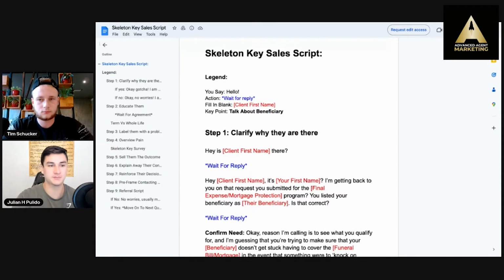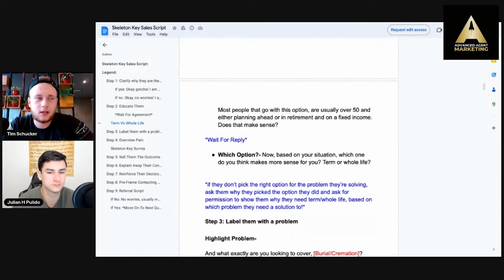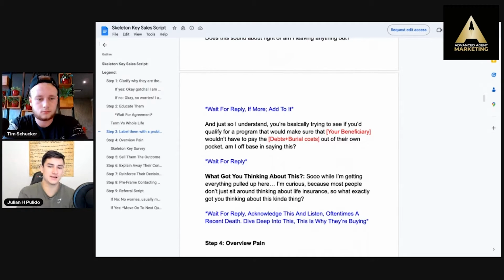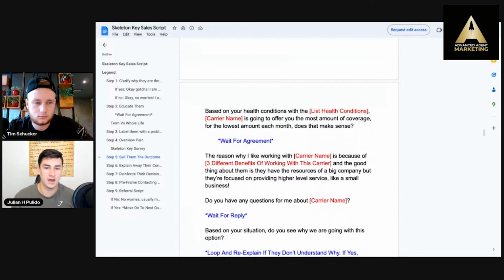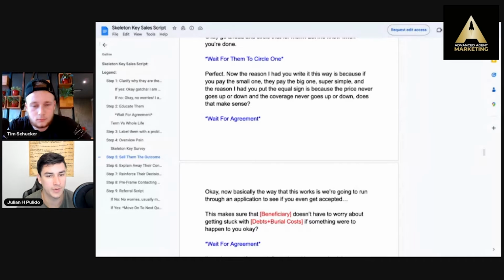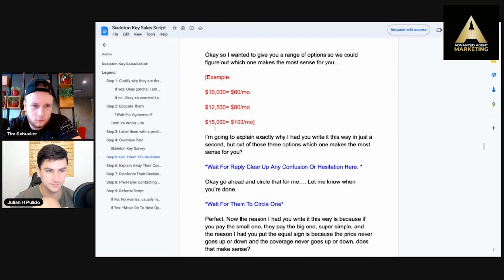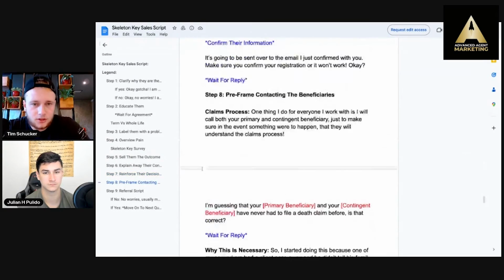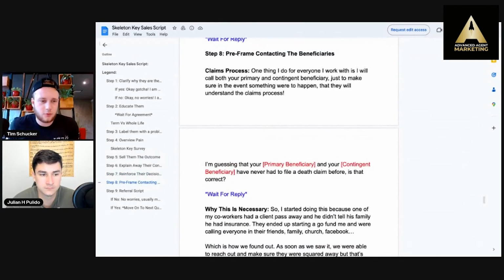How To Sell Life Insurance Over The Phone: $500k Telesales Script Revealed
Important Income Disclaimer: All references, statements or claims contained in this video of any positive sales/earnings results that agents have achieved or are able to achieve working with us, whether made directly or through any existing agent testimonial, represents result which are not typical and, in some cases, extraordinary, prospective agents should not rely upon any such examples or claims or automatically expect to achieve any demonstrated or referenced results achieved by other agents or that may be claimed directly by any existing agent in this video. There is never a guarantee that any of our agents will achieve any positive results. While similar results are possible and they have occurred in many cases, obtaining the level of final expense sales/earnings results that may be referenced or claimed directly by any of our agents in this video is based upon a variety of factors, including your level of effort and desire and other circumstances that cannot be predicted. We make no express or implied guarantees or warranties that the same sales/earnings results will be able to be achieved by any new agent working with us.